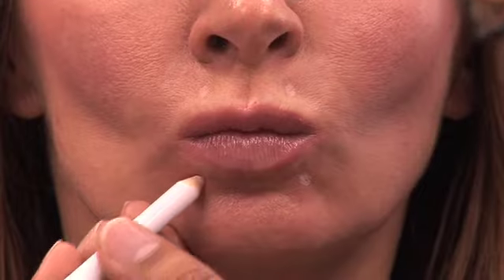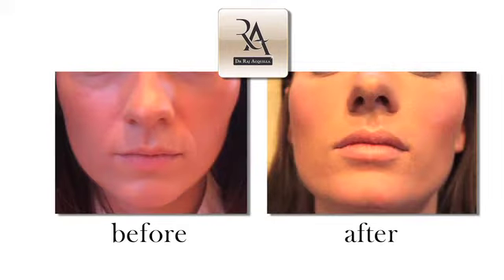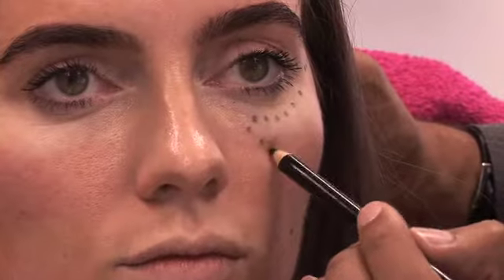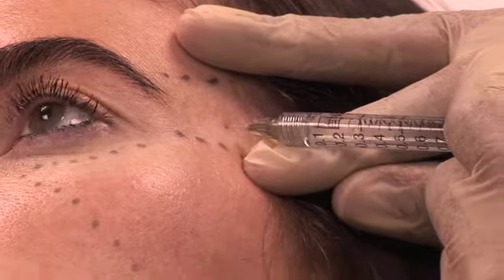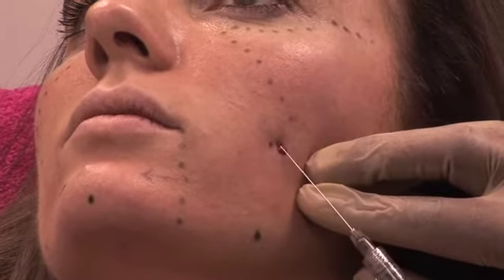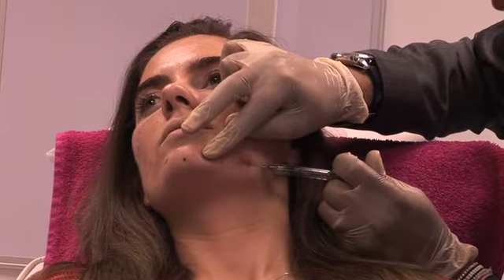Dr Raj Aquilla (BOTR)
Dr Raj Acquill shows how to lift the face by use of Botox and Juvederm